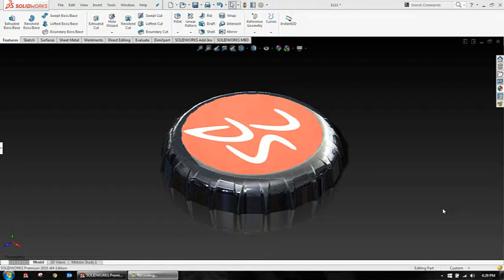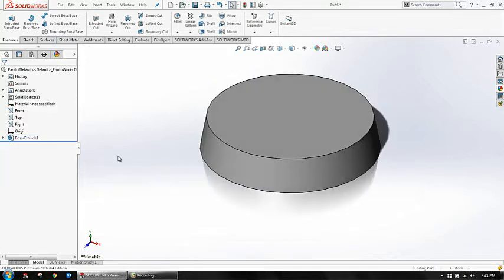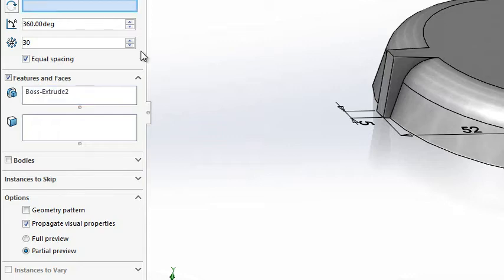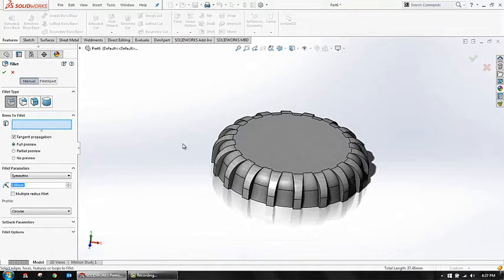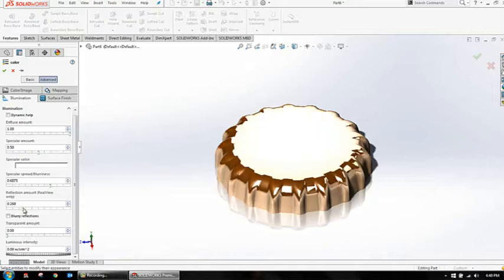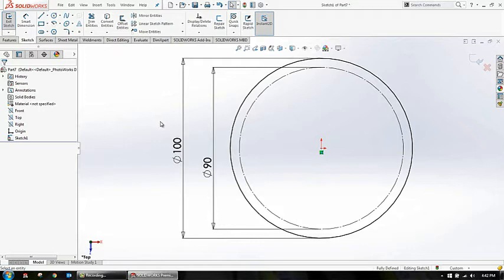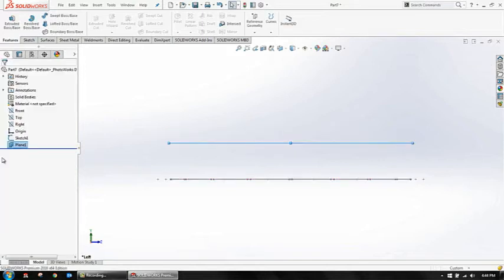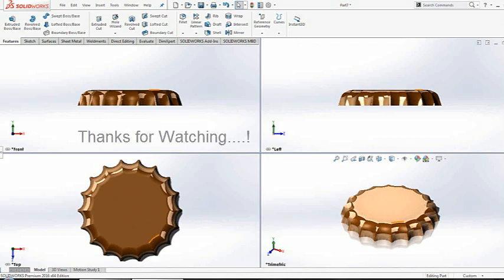SolidWorks 2016 Tutorial for Beverage CAP or Bottle CAP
Step by step procedure to create a beverage or bottle cap in SolidWorks 2016.